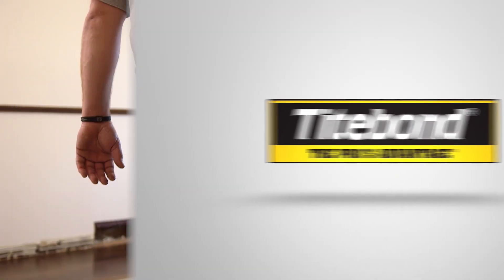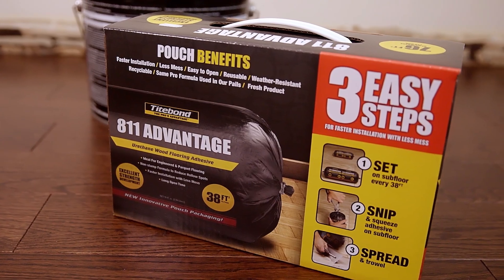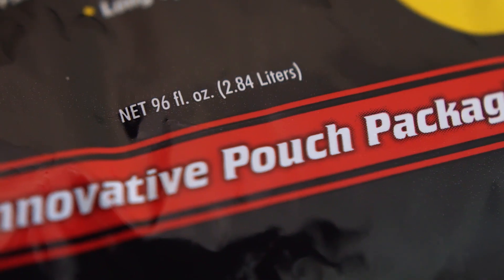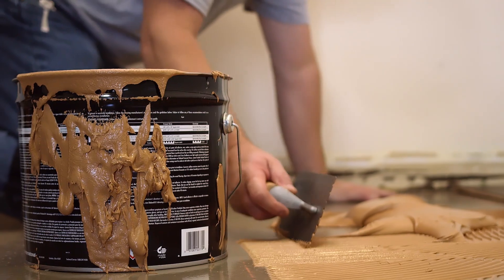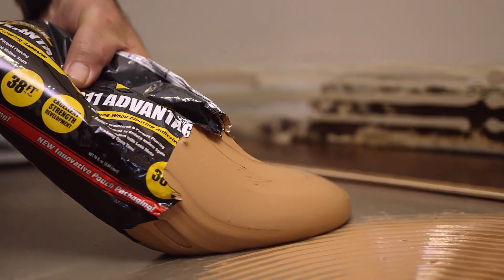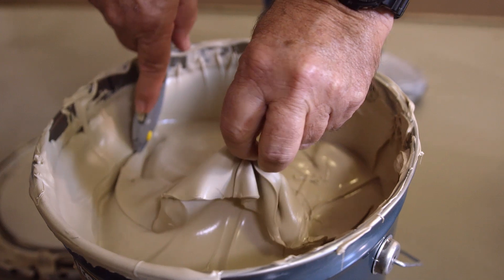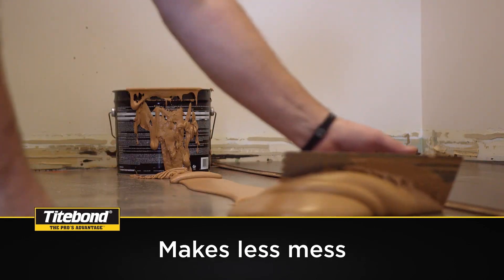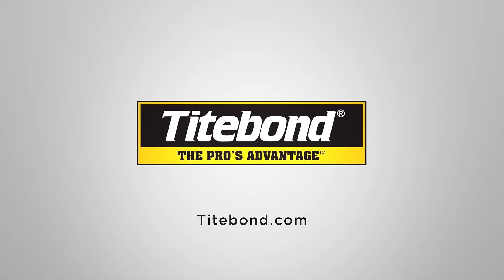Sponsored: Titebond: NEW adhesive pouch offers multiple advantages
Titebond introduces innovative packaging for flooring adhesives that simplifies the adhesive handling process for flooring installers.  The 3/4 gallon foil pouch is easy to open and handle, reduces mess and waste, speeds up installation, and extends adhesive shelf life.  Available with Titebond 811 Advantage Adhesive and Titebond 771-Step Moisture Control System.